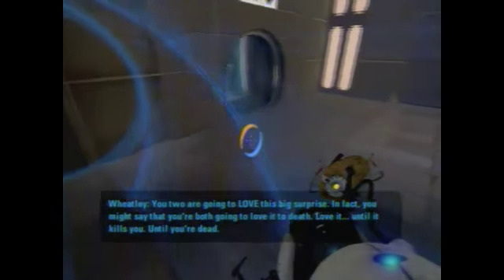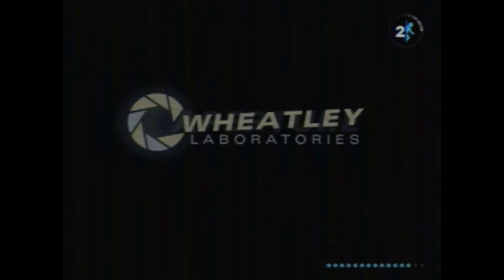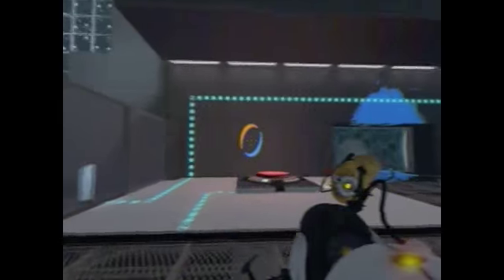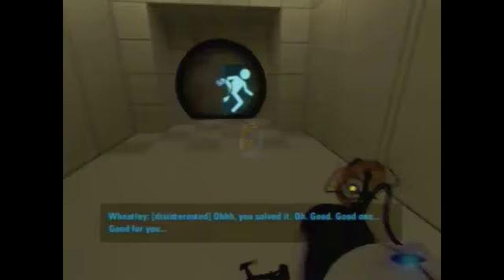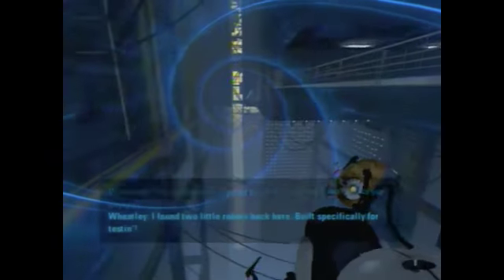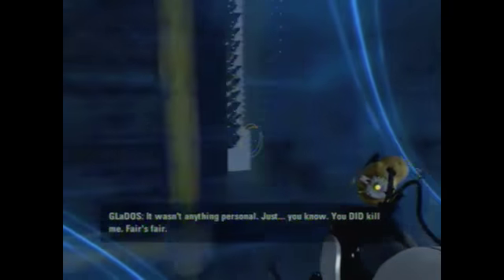Portal 2: Chapter 8:The Itch - Part 3